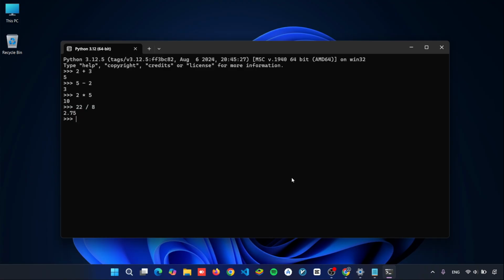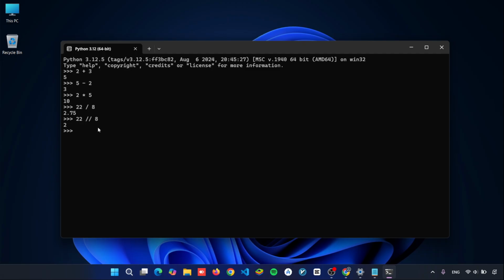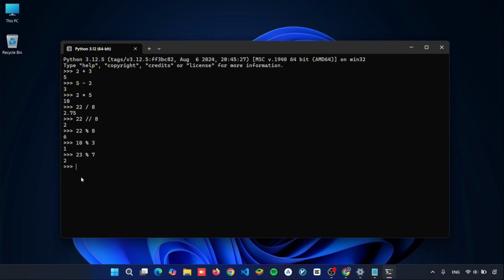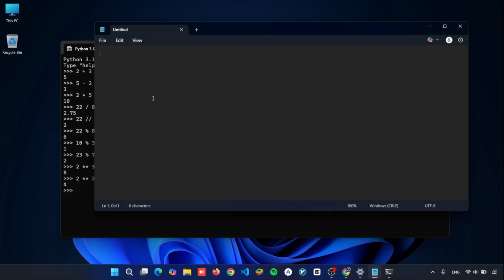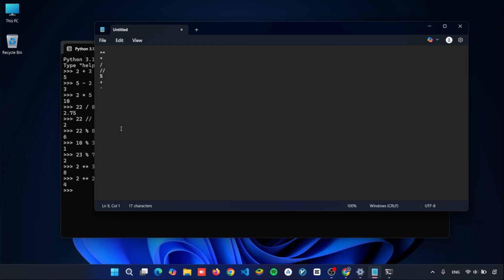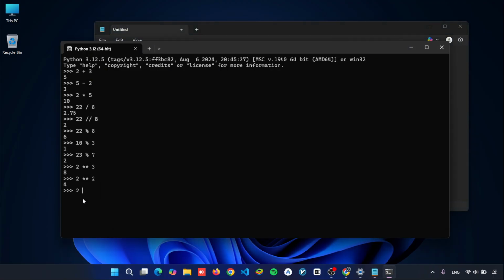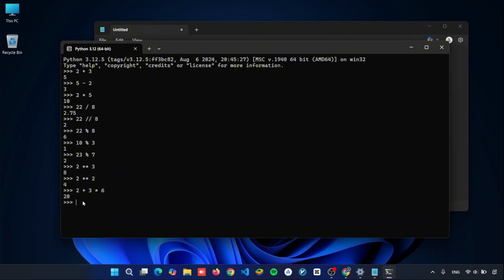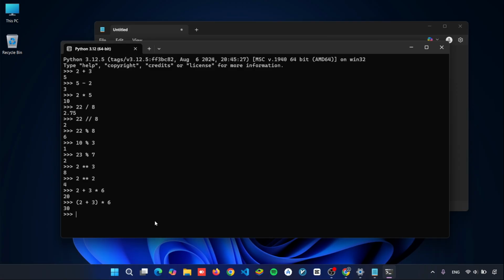Python Math Operators Explained: A Beginner’s Guide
Welcome back to my Python programming series! 🐍
In this video, we’ll explore Python’s math operators—the building blocks of any calculation in programming. You'll learn how each operator works with hands-on examples.

🧠 What you'll learn:
How to use each operator in real code